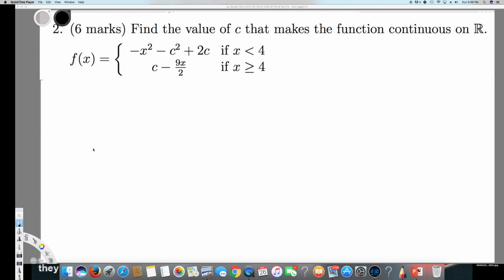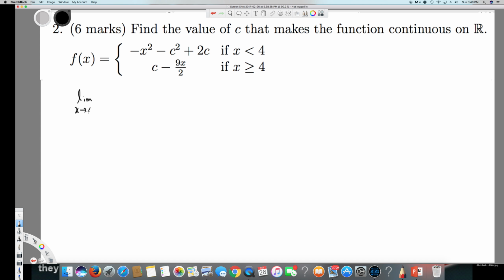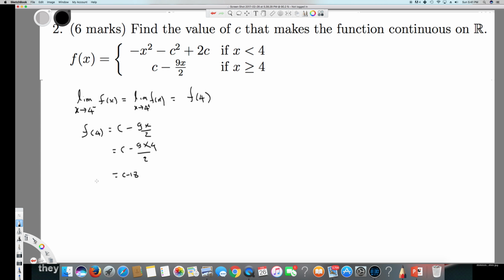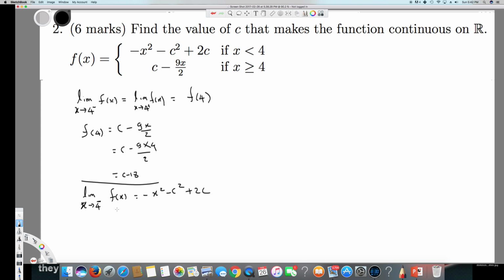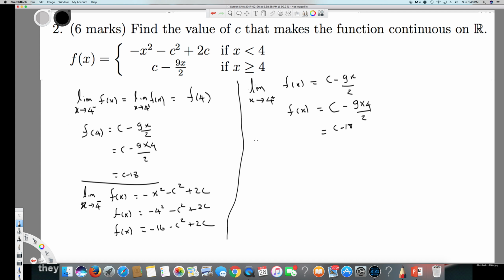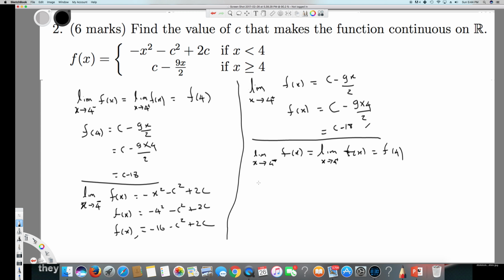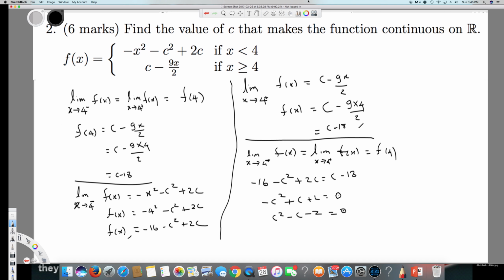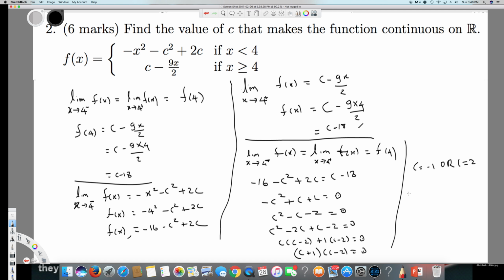Find the value of c that makes the function continuous on R